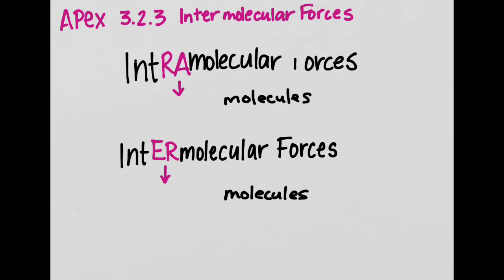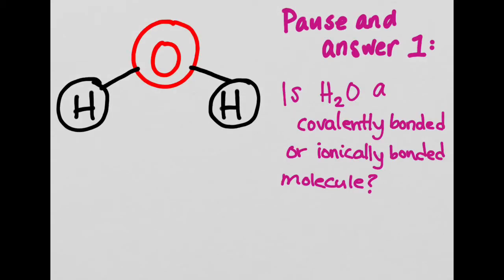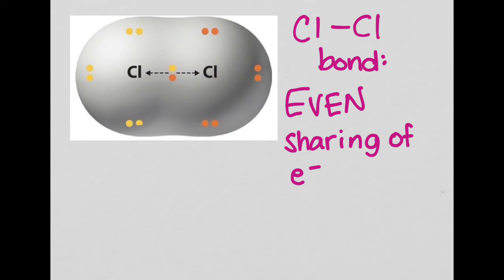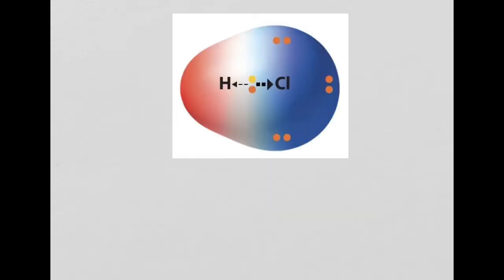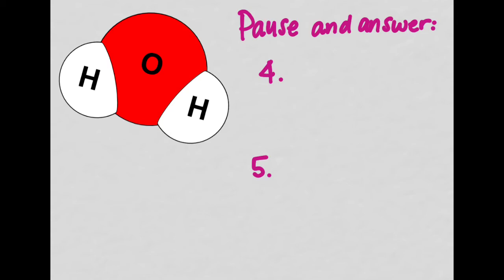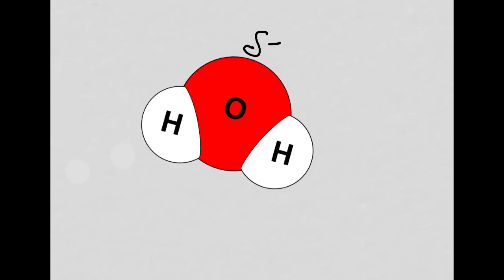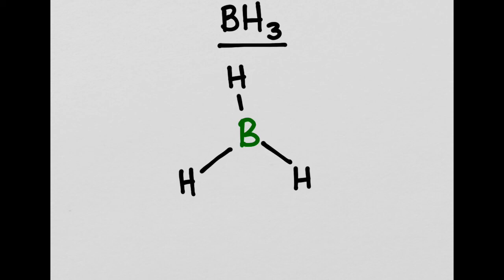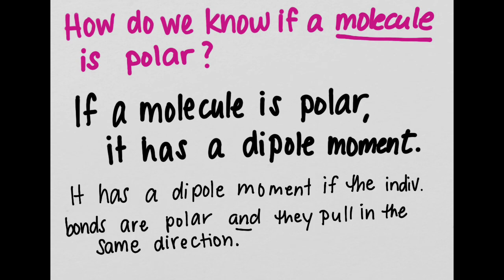Intermolecular Forces 1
If you’re following along with Microsoft Forms, check your Teams assignment for the accompanying Pause and Answer quiz.